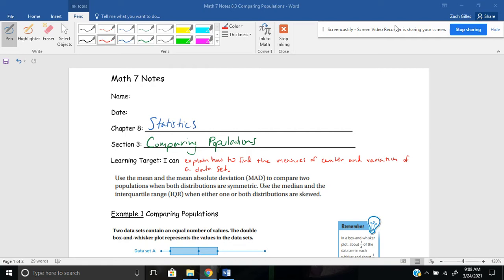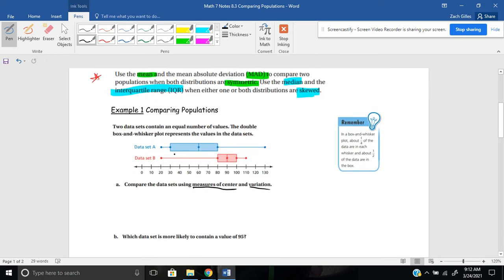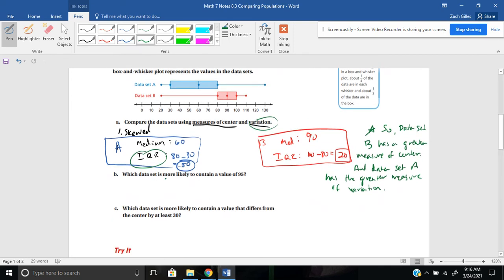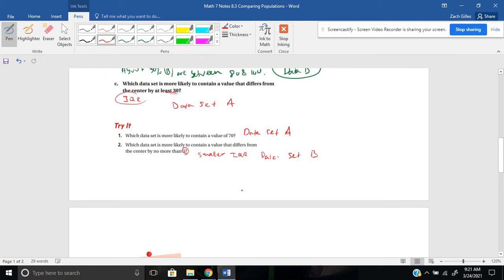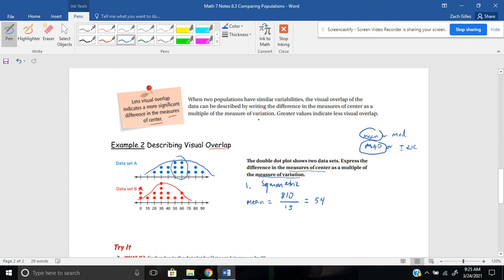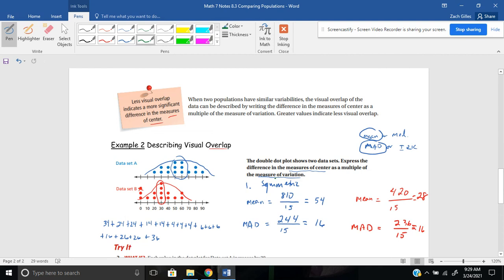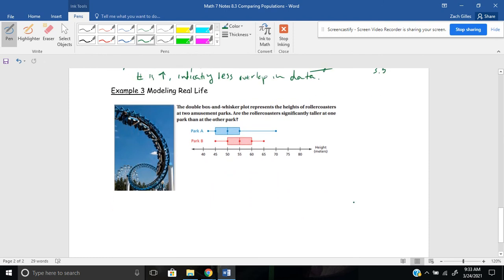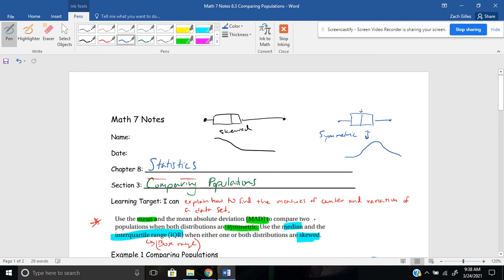8.3 Comparing Populations